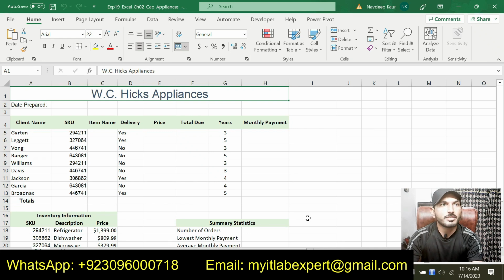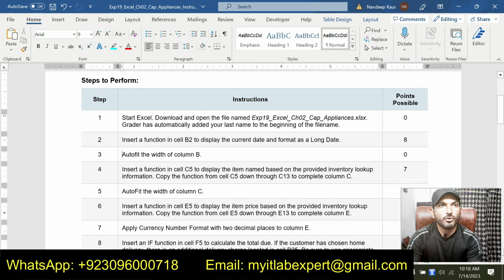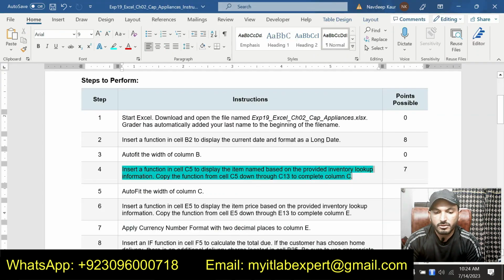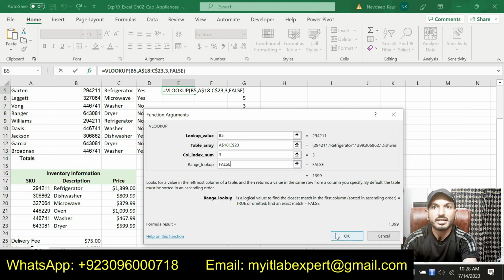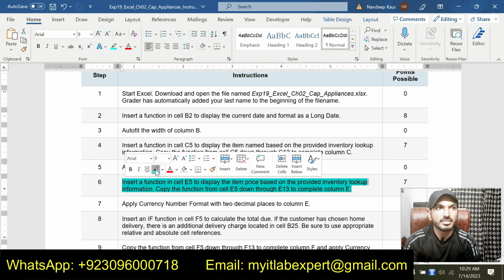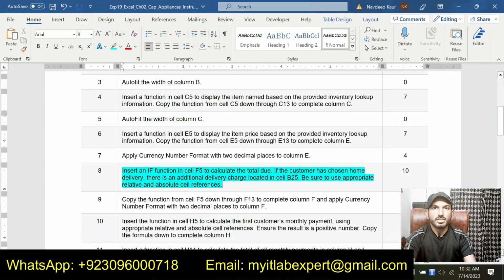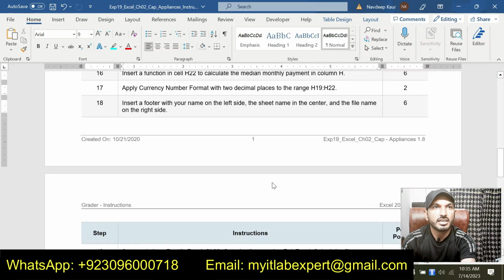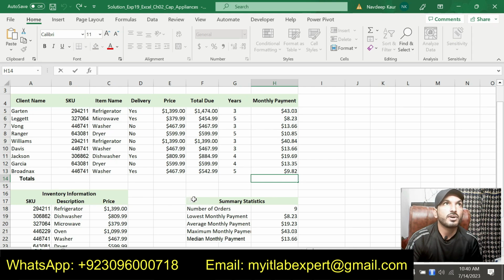Exp19_Excel_Ch02_Cap_Appliances | Excel Chapter 2 Capstone – Appliances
Exp19 Excel Ch01 ML2 Sales
Excel Chapter 1 Mid-Level 2 - Sales